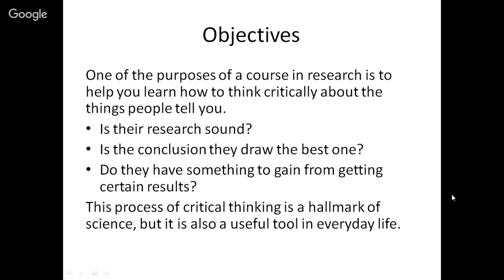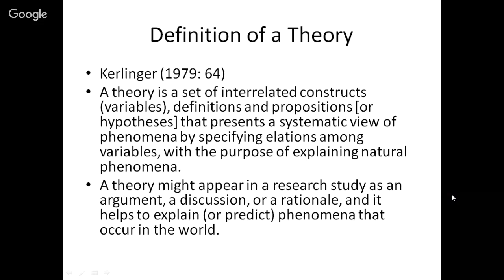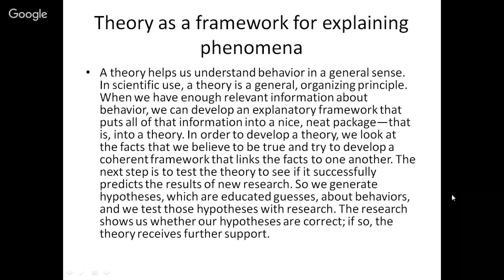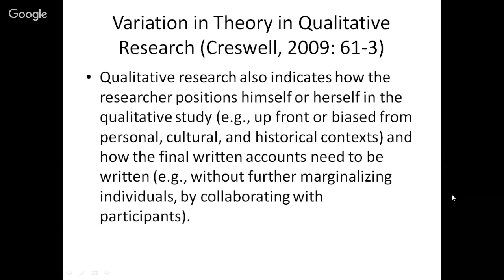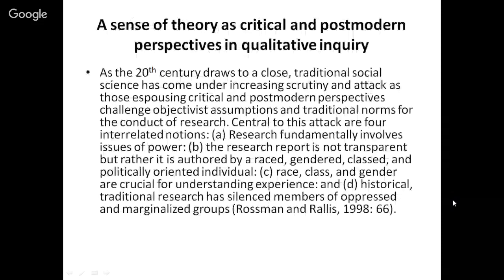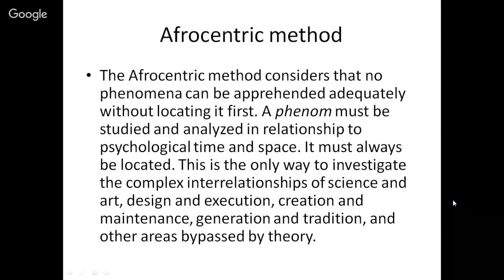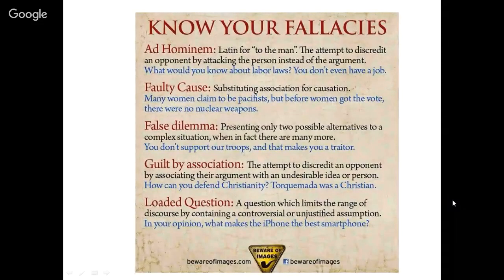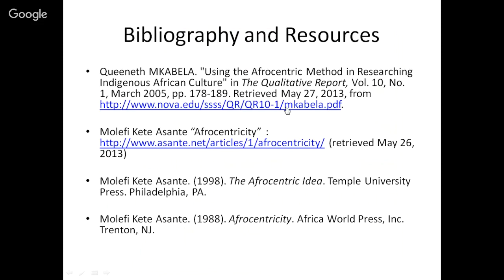RMA Week 1 - Introduction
Introduction into the Research Methods in Africology course for Madu-Ndela